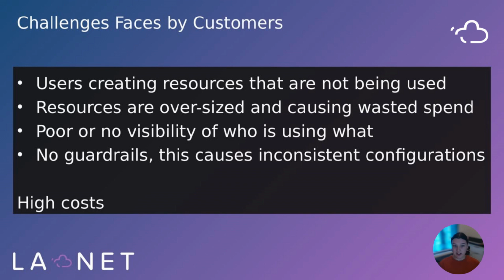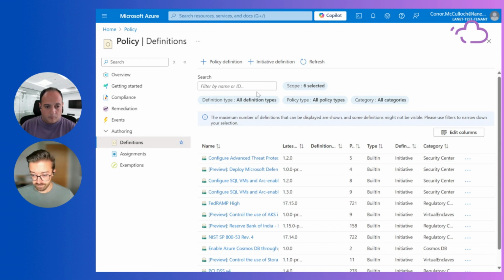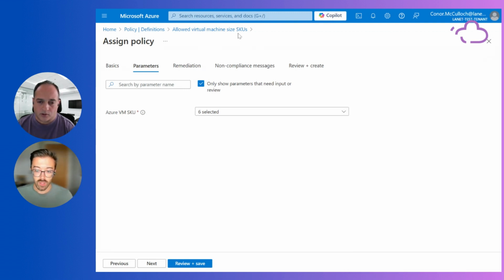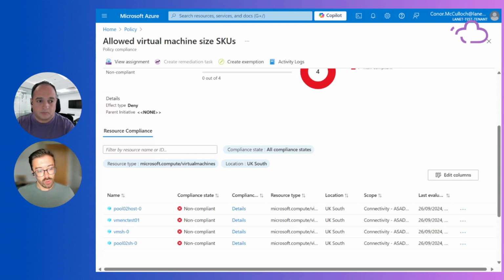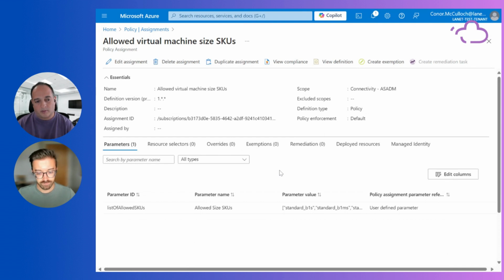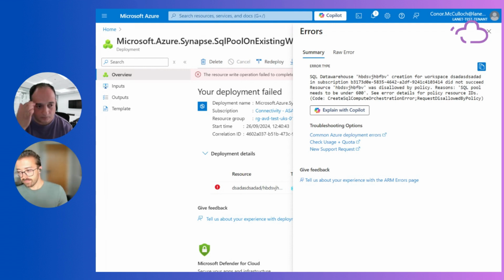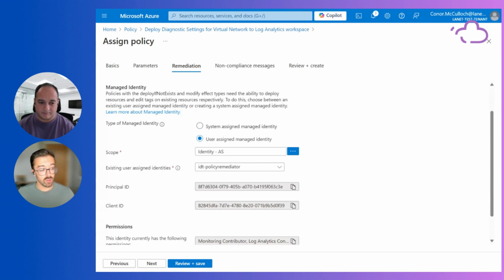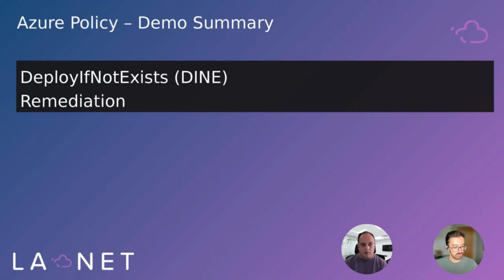How to Save Costs with Azure Policy! - Azure Policy Deep Dive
Learn how to start saving costs in Azure today, by leveraging Azure Policy to ensure a cost effective, secure, and compliant environment!

Introduction: 00:00
Azure Policy Definitions: 03:00
Virtual Machine Policy Demo: 15:30
Custom Policies: 20:15
Exclusions: 24:00
Synapse Policy Demo: 28:45
DeployIfNotExist Policies: 31:00
Policy Remediation: 35:00
Outro: 42:07